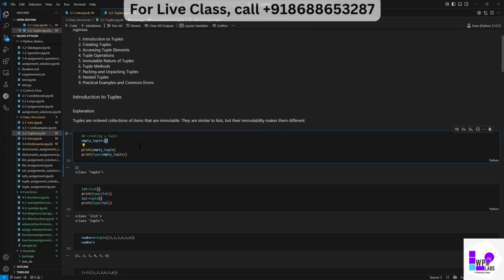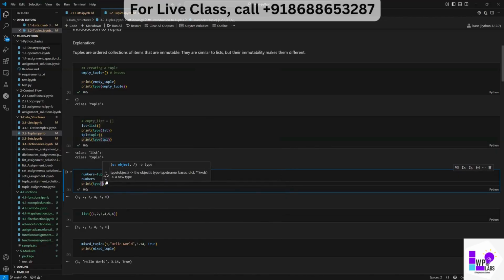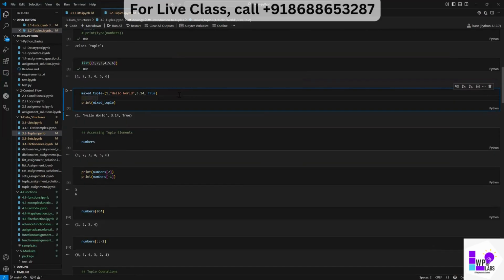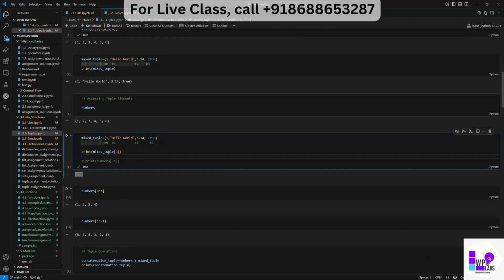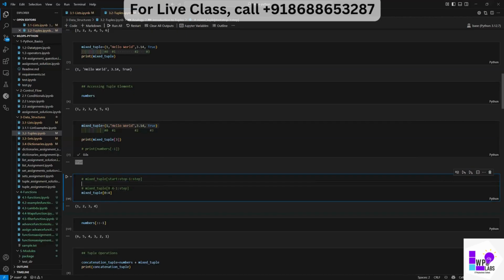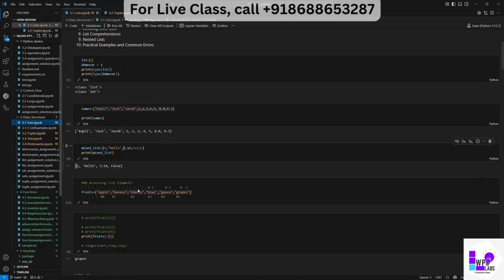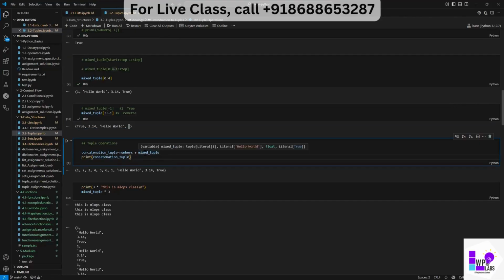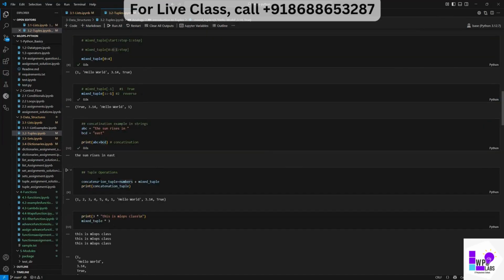MLOps Day 39 | Tuples in Python Explained | From Zero to Hero by LWP Labs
In this session, we introduce Tuples in Python — a powerful and memory-efficient data structure. You’ll learn how tuples differ from lists, how to create mixed data tuples, and how slicing and concatenation work with immutable data.

📘 In this video, you’ll learn:
✅ What tuples are and how they differ from lists
✅ Understanding tuple immutability
✅ Creating and working with mixed data type tuples
✅ Tuple slicing and concatenation operations
✅ Real-world use cases of tuples in Python and MLOps